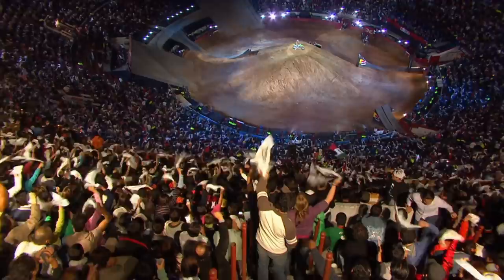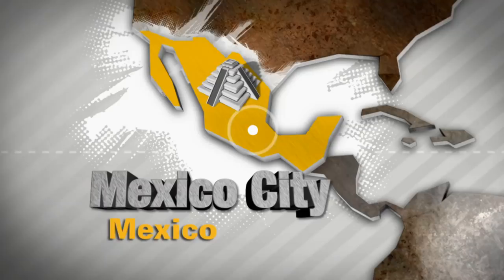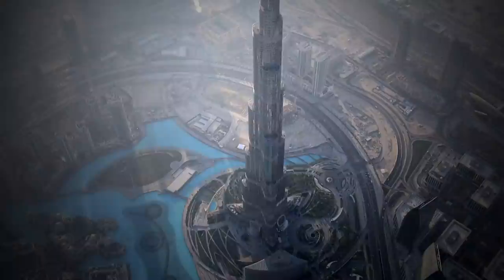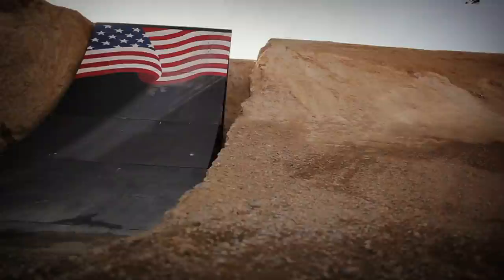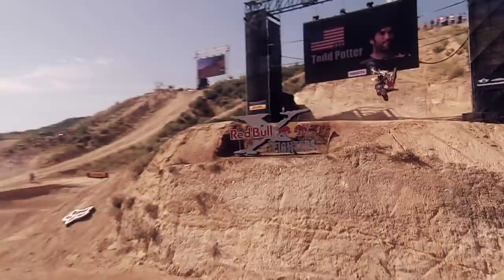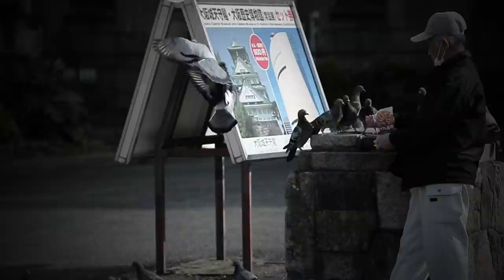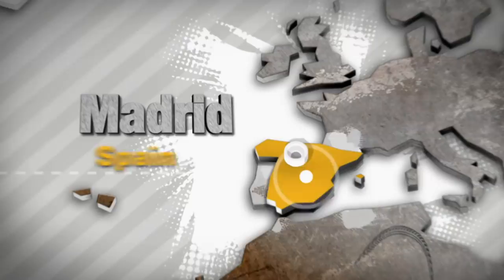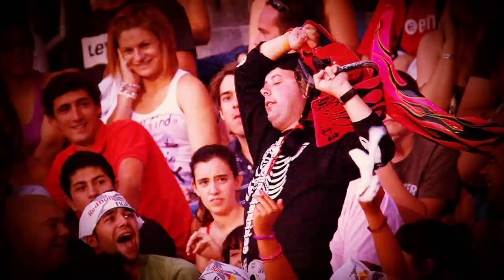Red Bull X-Fighters 2013 - Season Preview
The Red Bull X-Fighters World Tour is back in 2013, with 6 stops on 4 continents. Tes Sewell, the Sport Director of Red Bull X-Fighters, announces the six locations of 2013. See if the best FMX series in the world is coming to a city near you!